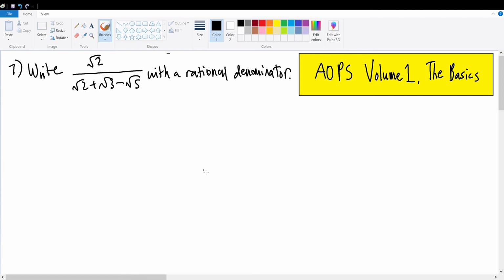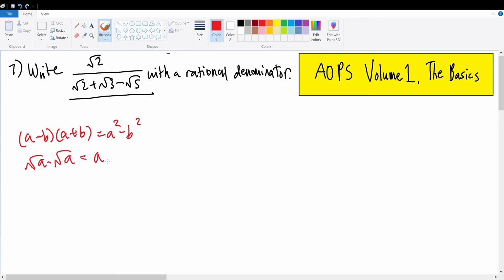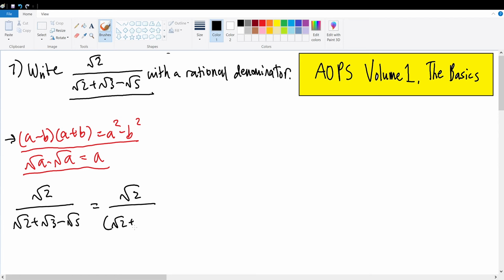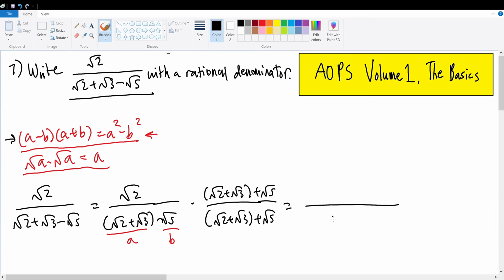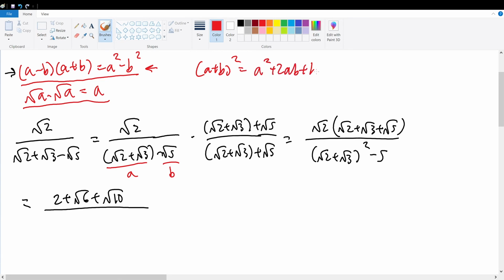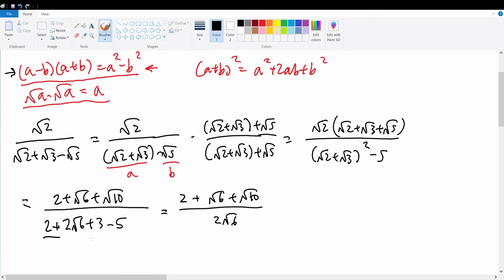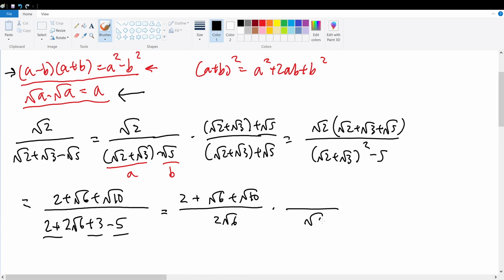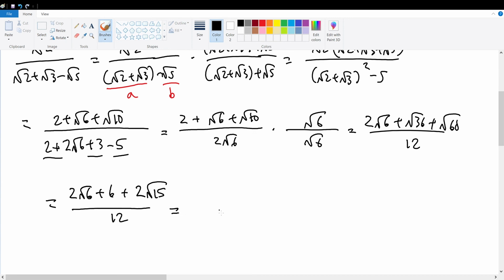AOPS Volume 1, The Basics, Problem 7